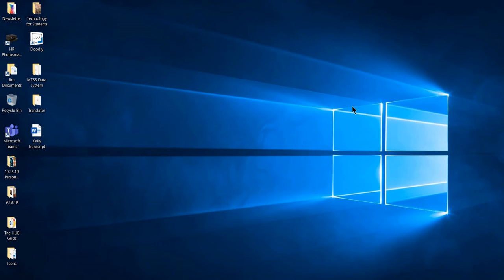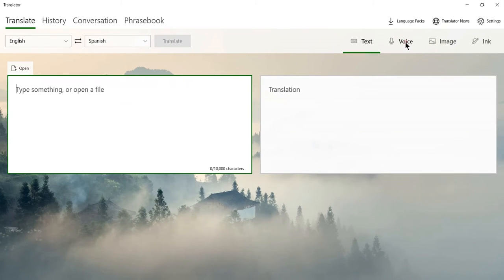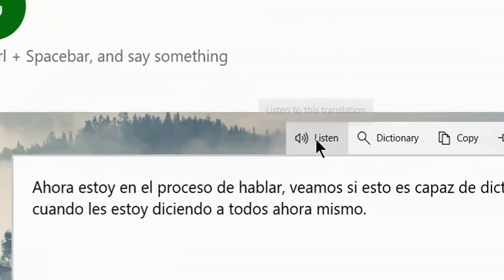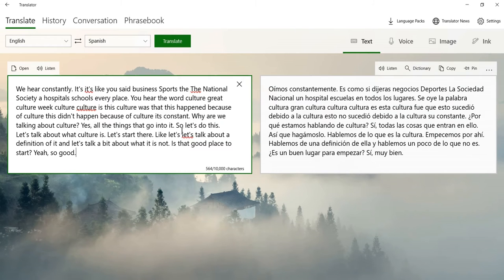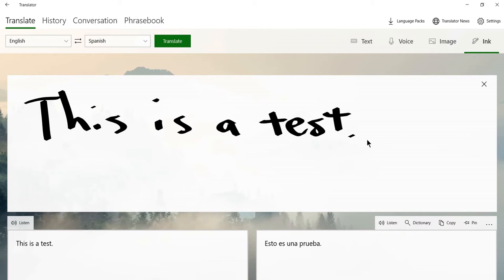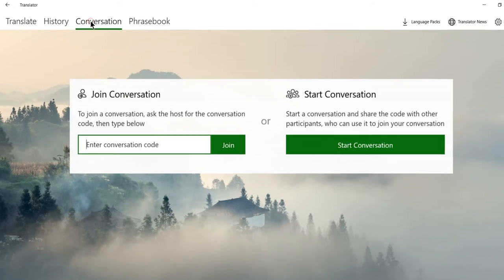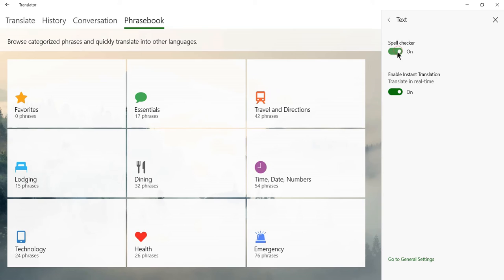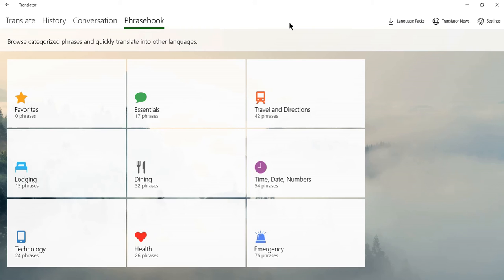Translating: Using the Translator App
For use by WDCSD educators and students.